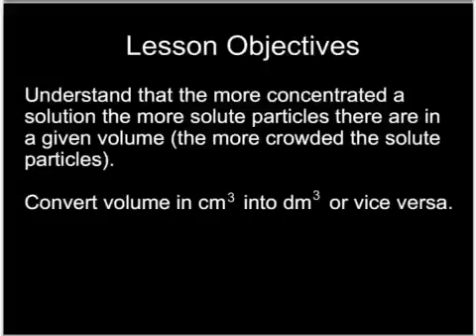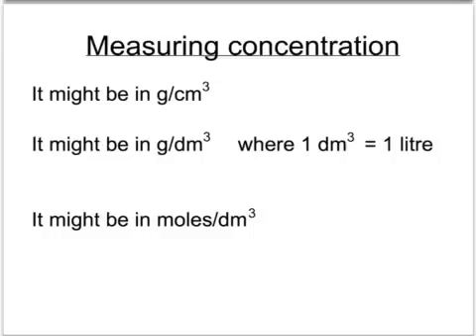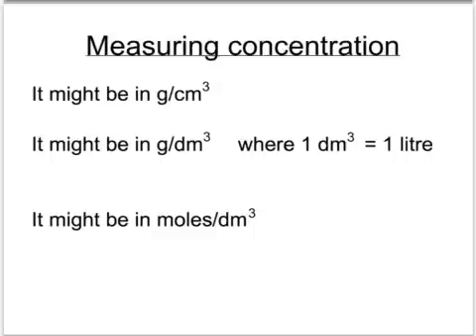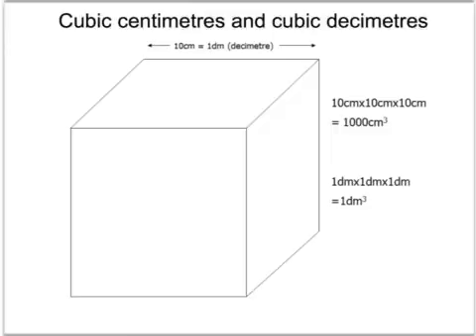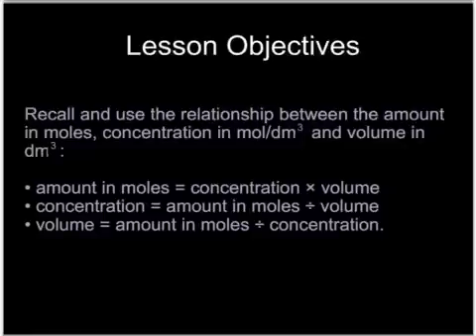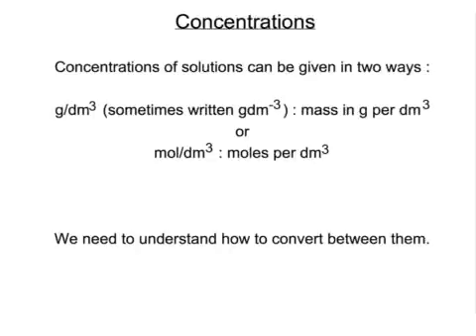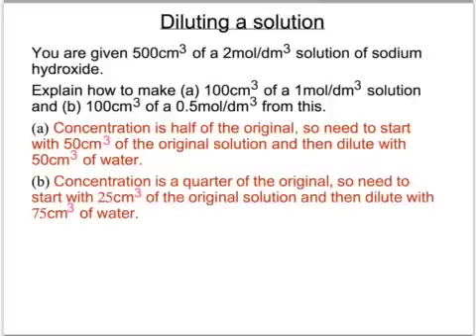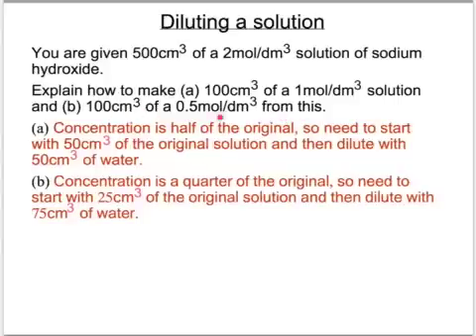OCR Gateway B C5 Moles In Solution (Higher)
Tutorial which covers how to convert cm3 to dm3, concentrations in g/dm3 into mol/dm3 and finally how to do calculations involving volume, concentration and numbers of moles.